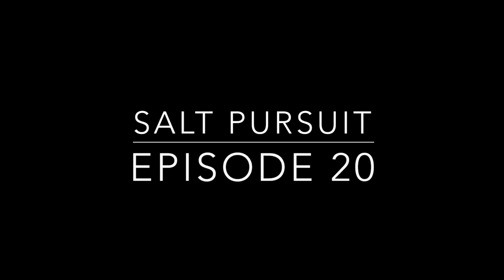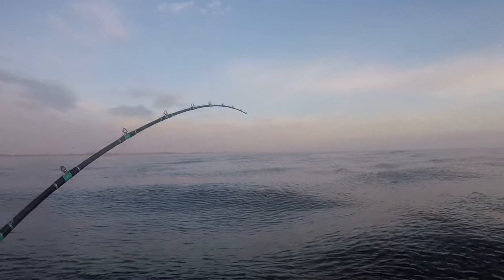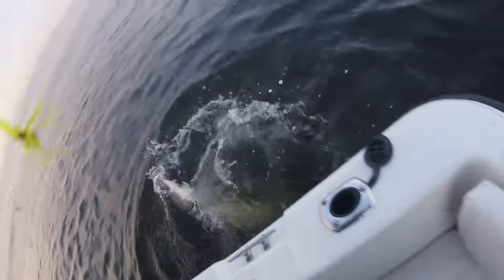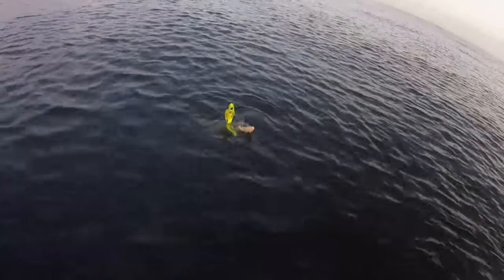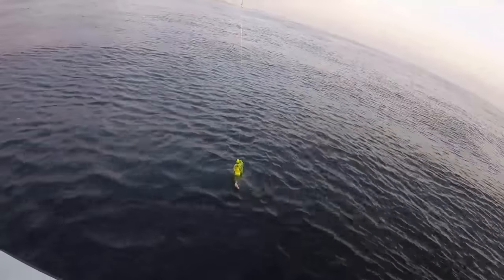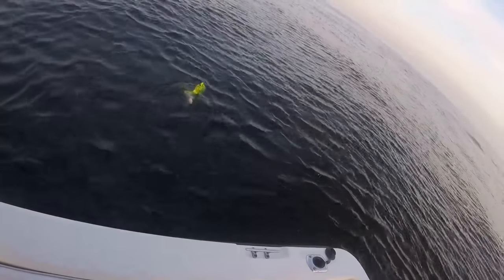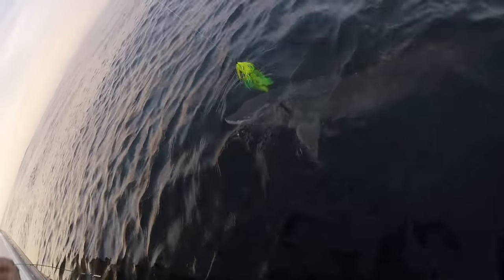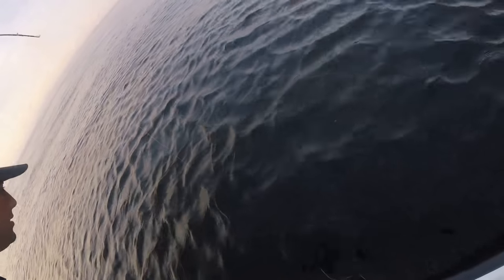Episode 20 : Massive Atlantic Sturgeon Caught in New Jersey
In this episode its June so we head out in search of some trophy striped bass. At some point during the day we get a big bite and the fish is pulling clean drag. After an intense fight we finally get a look at this massive beast. To our surprise it wasn't a 50 lb. striped bass, it was a massive Atlantic Sturgeon. The prehistoric creature was beautiful. They are basically like dinosaurs. They are also heavily protected and on the endangered list. There are many things to know about the sturgeon if you happen to catch one. If you don't know how to handle them you could face JAIL TIME. Check out the video for valuable information on how to safely handle the fish and how to protect yourself from the law.

Make sure your watching in 1080P HD

Be sure to check out our FACEBOOK and INSTAGRAM pages for EXTRA CONTENT, GIVEAWAYS, and updates.

Music